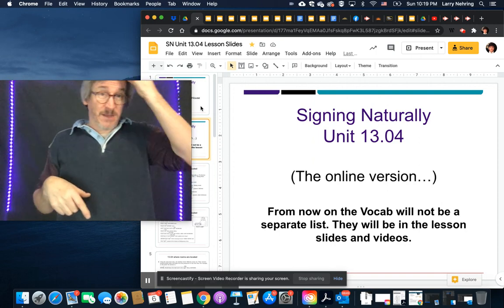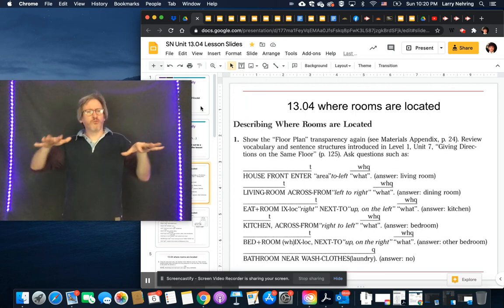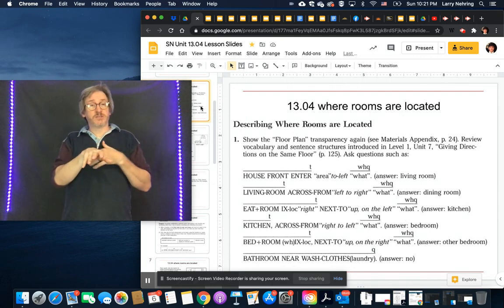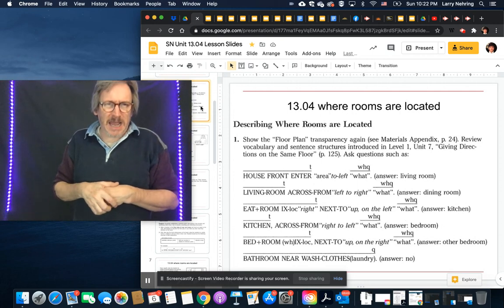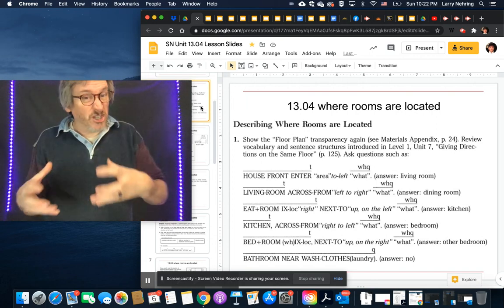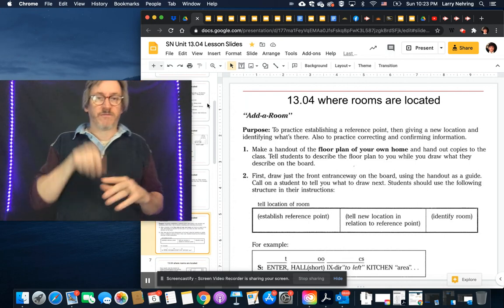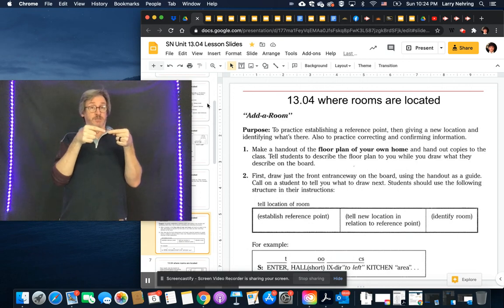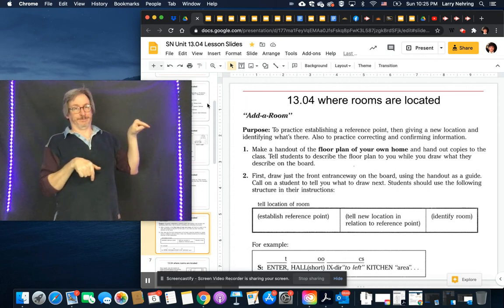SN Unit 13.04 video lecture